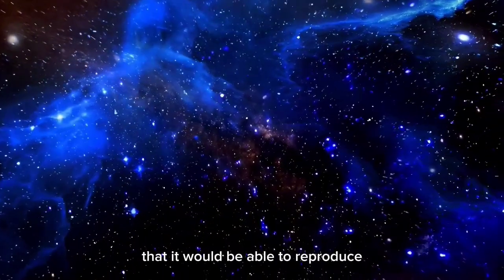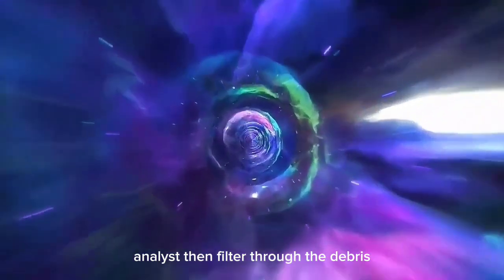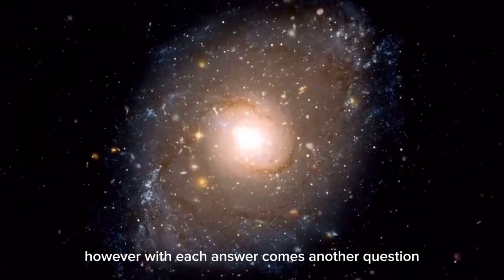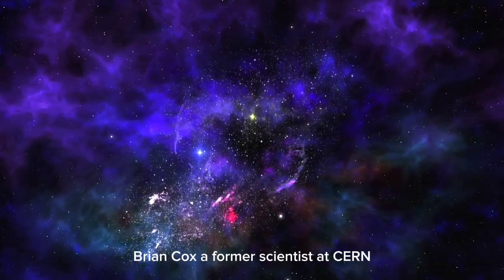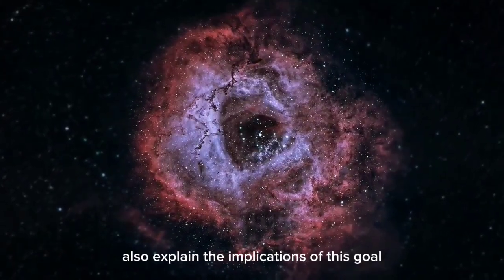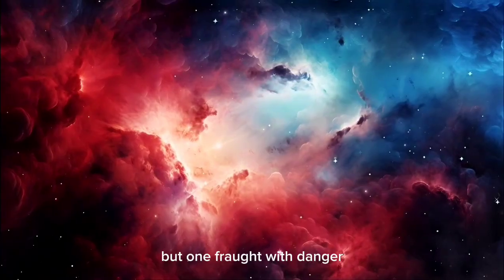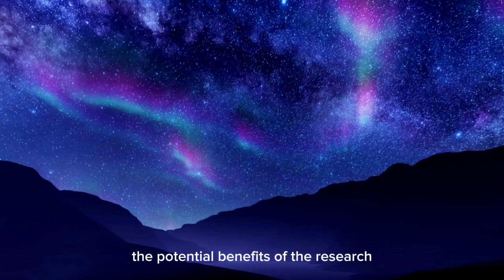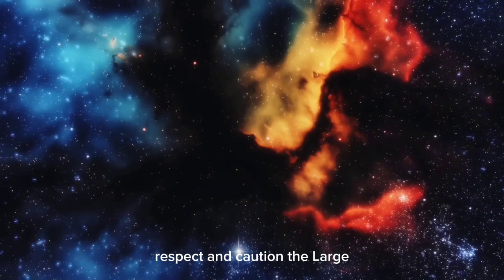"The Latest from CERN: Brian Cox Discusses the Unexpected Discoveries"